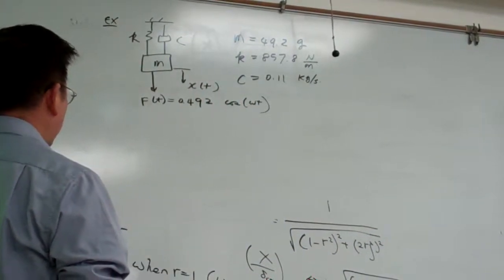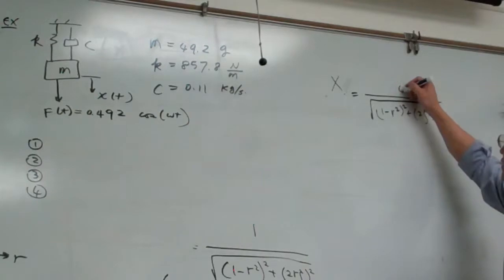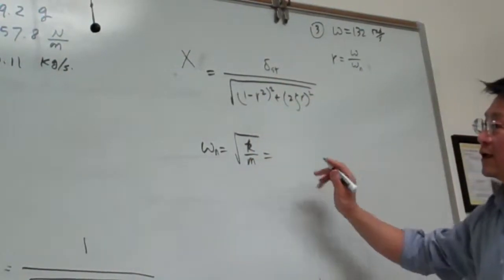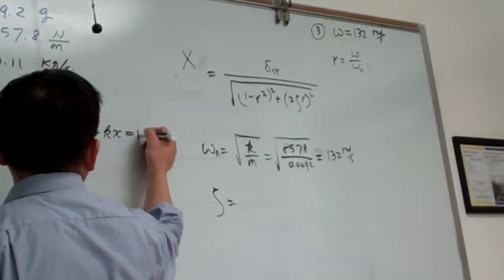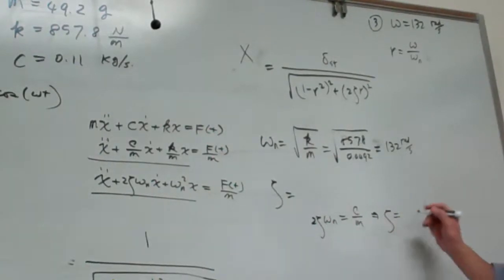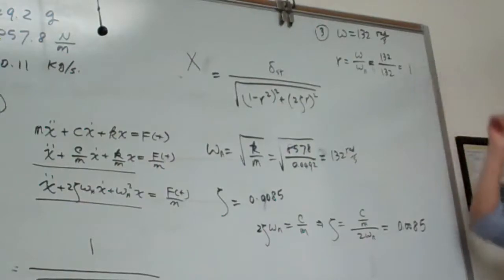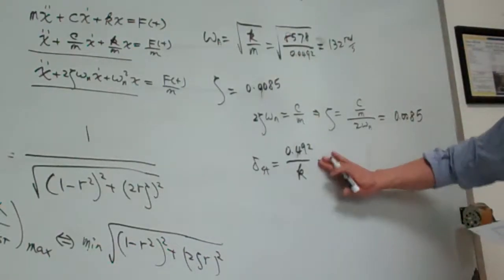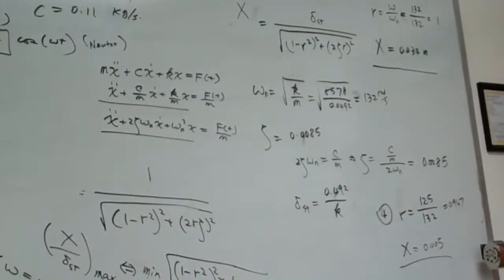Vibration lecture 18 2 Single DOF damped vibration under harmonic excitation example 1